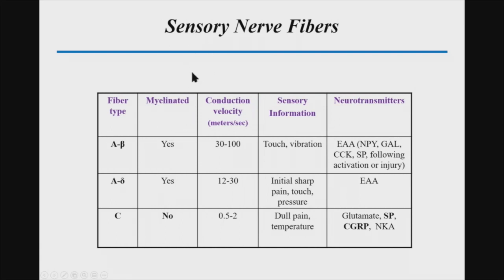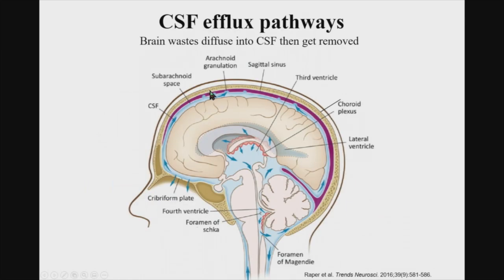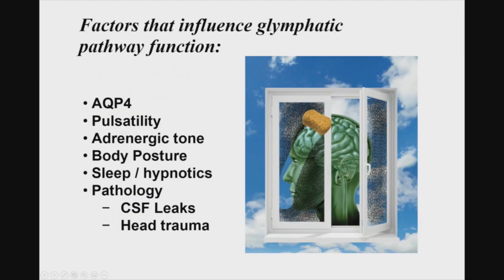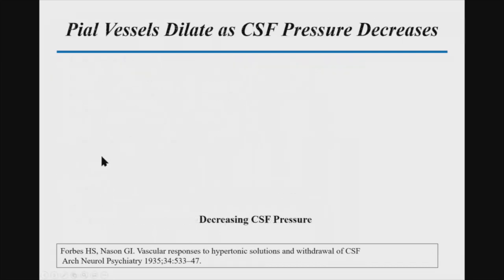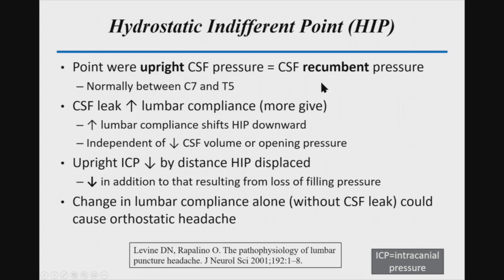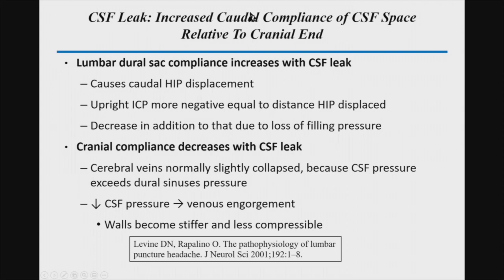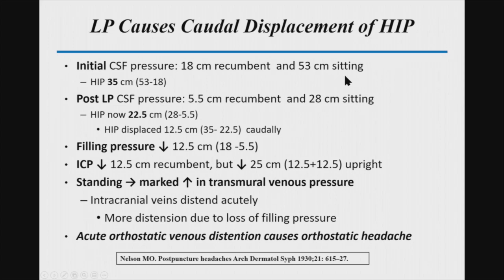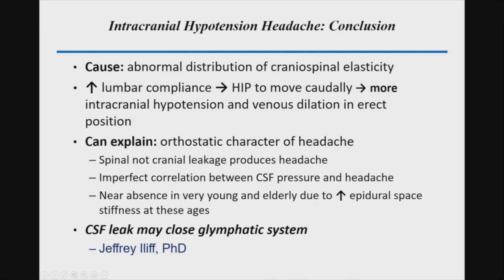Stephen D. Silberstein, MD - New Insights in the Mechanisms & Treatments for Headache Disorders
Dr. Stephen D. Silberstein, Director of the Jefferson Headache Center in Philadelphia, PA, presented this talk at the Intracranial Hypotension Symposium on February 8, 2020.